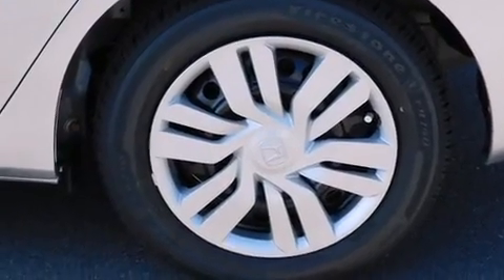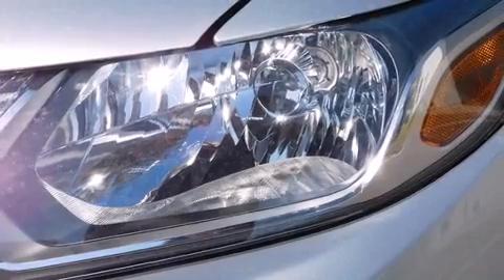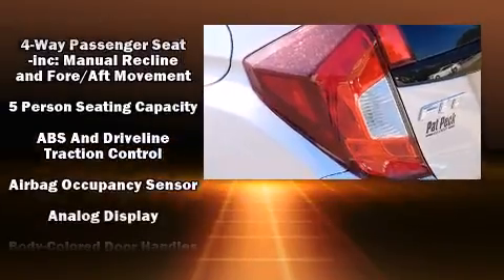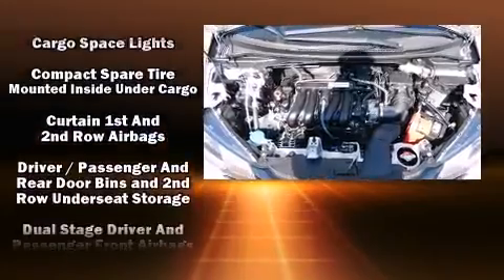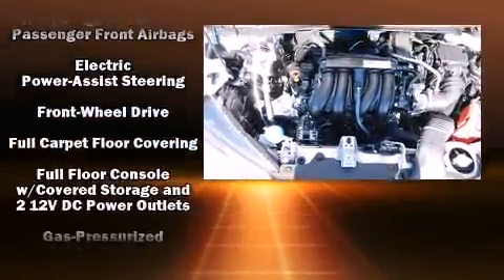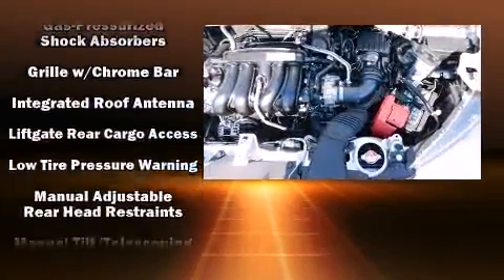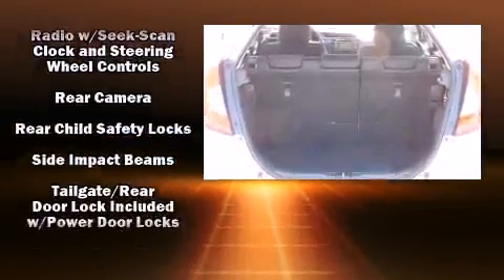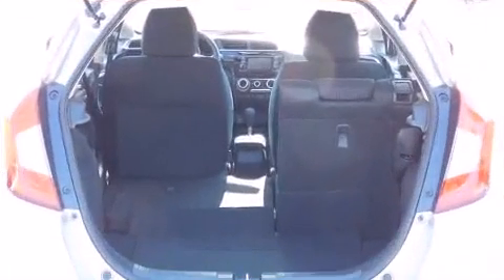2016 Honda Fit LX in Gulfport, MS 39503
The 2016 Honda Fit. This 4 door, 5 passenger hatchback will allow you to take command of the road with confidence! Smooth gearshifts are achieved thanks to the efficient 4 cylinder engine, providing a spirited, yet composed ride and drive. Top features include cruise control, a tachometer, a trip computer, front bucket seats, power door mirrors, power windows, remote keyless entry, and a split folding rear seat. Storage solutions are integrated throughout the interior, demonstrating thoughtful attention to detail. You and your passengers will enjoy the stereo system, which includes a CD player with MP3 capability, steering wheel mounted audio controls, and 4 speakers, providing excellent sound throughout the cabin. Honda ensures the safety and security of its passengers with equipment such as: head curtain airbags, front SIDE impact airbags, traction control, brake assist, a security system, and ABS brakes. Electronic stability control ensures solid grip atop the road surface, no matter how challenging the driving conditions. We have the vehicle you've been searching for at a price you can afford. Stop by our dealership or give us a call for more information.